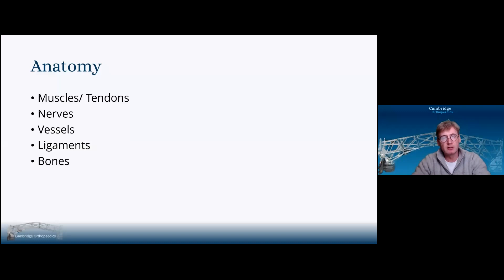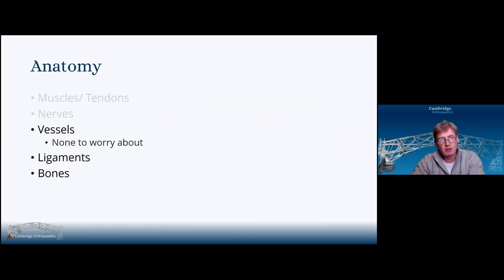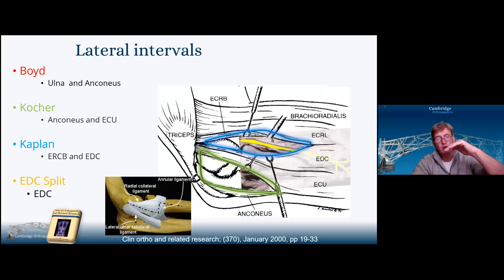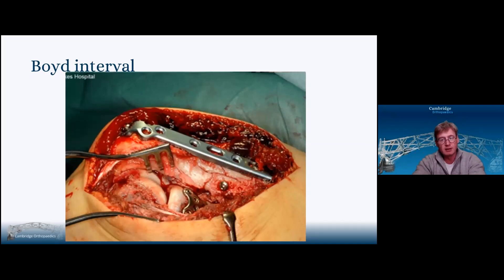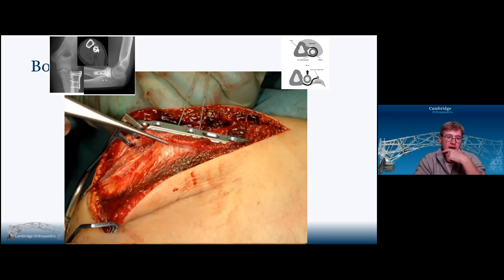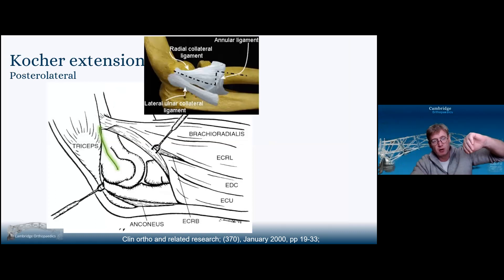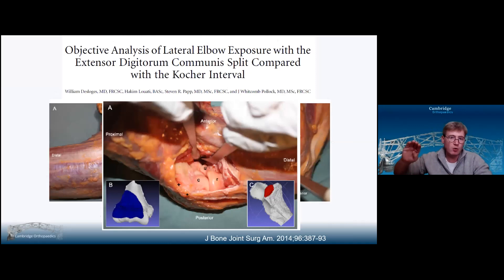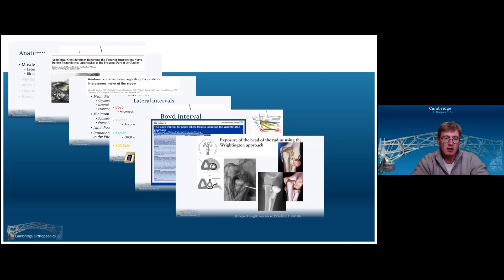Elbow lateral approaches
Elbow lateral approaches, Boyd, Wrightington, Kocher, EDC split, Kaplan.
Presented by, Mr Lee Van Rensburg

1. Overview

▬ Suggested videos ▬▬▬▬▬▬▬▬▬▬
Cambridgeorthopaedics  - interactive orthopaedic education